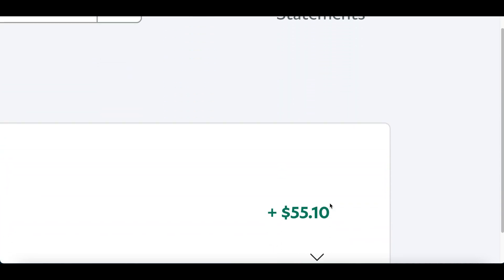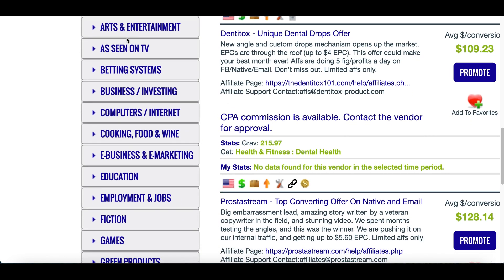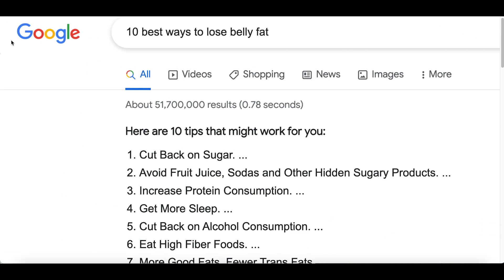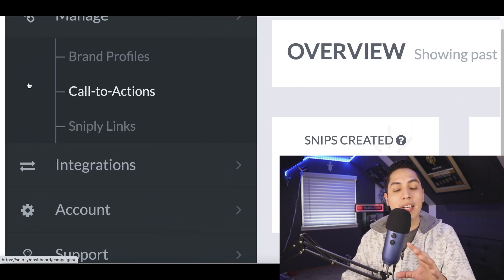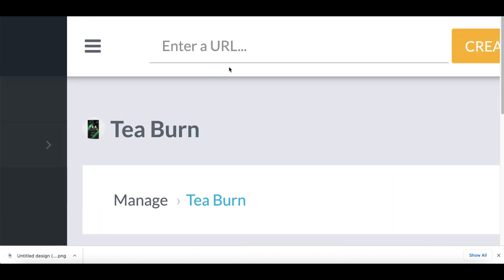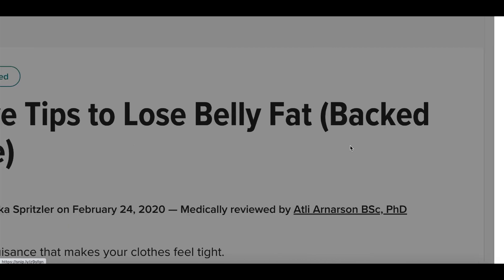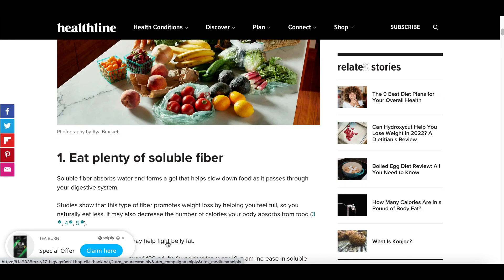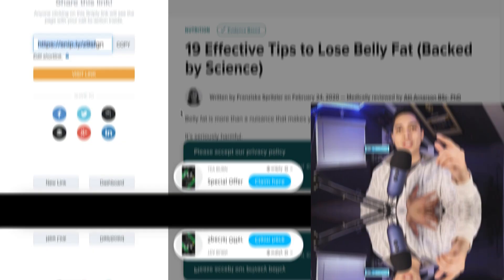Free BOT Makes You $235.86 Per Day on Auto Pilot! Step By Step Tutorial | (How to Make Money Online)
Hey guys it's John here and welcome to my channel in todays video I am going over a Free BOT Makes You $235.86 Per Day on Auto Pilot! (Step By Step Tutorial) | How to Make Money Online! I post videos everyday showing you how to make money online by going over websites and apps that you can use to earn money online fast and free. Back in 2017, I realized it was possible to make money online and since I loved working with computers it was like discover a gold mine for me. There are so many ways you can make money from home simple with a click of a mouse and getting started is easy. So I created this channel to help share my experiences and show you how to make money fast just like I am doing now. I go over many ways to make money online using strategies that can work worldwide. So there will always be an easy ways to make money online for everyone! I also go over work from home jobs and other home based business ideas. If you would like to start working from home and generate real online income then I want you to Subscribe to my channel so you don't miss out on any of my future videos!